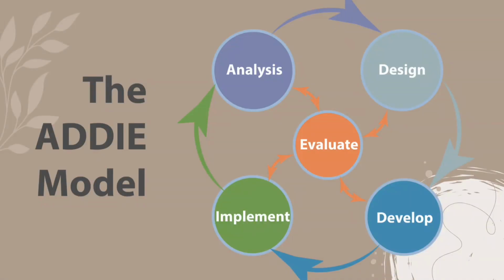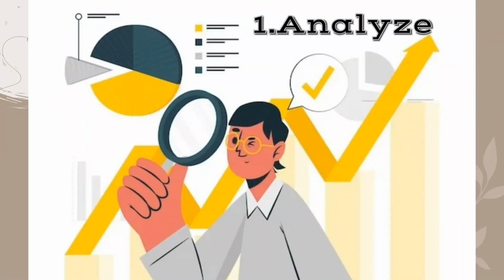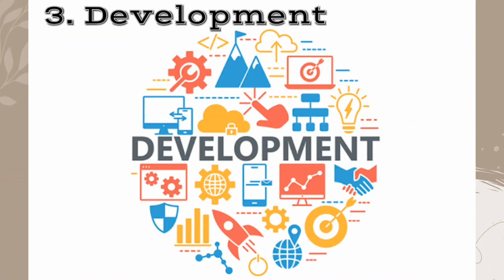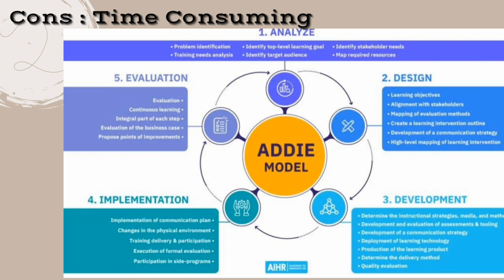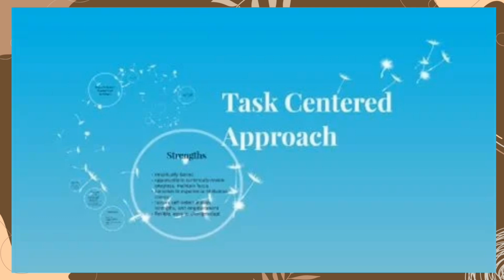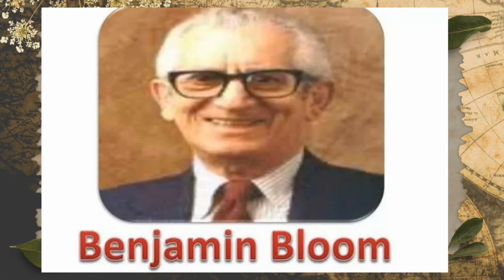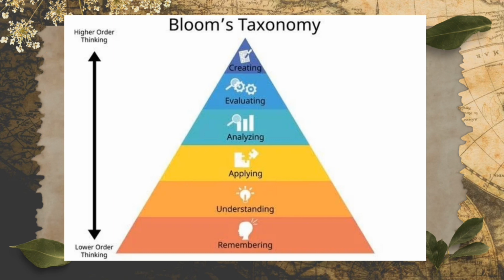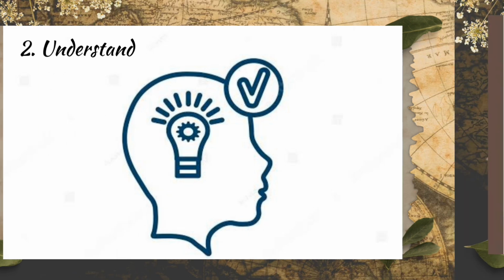PICHAKUCHA about the Addie model,MERRILL's principles of instructions and Blooms Taxonomy